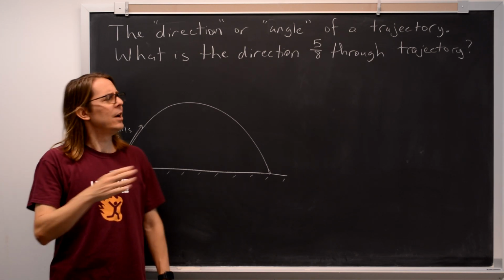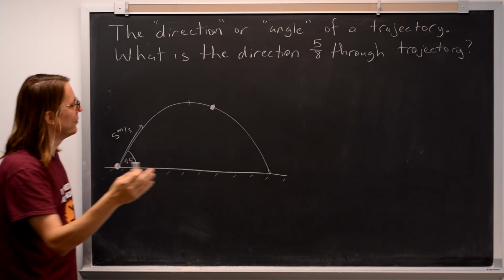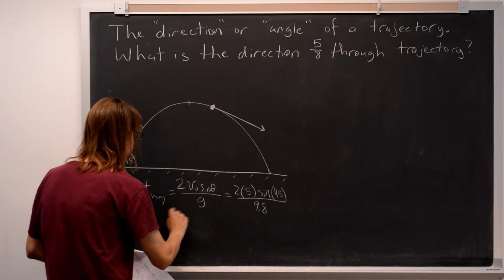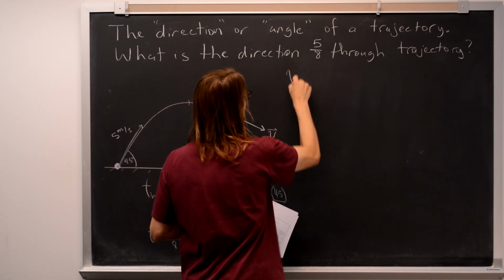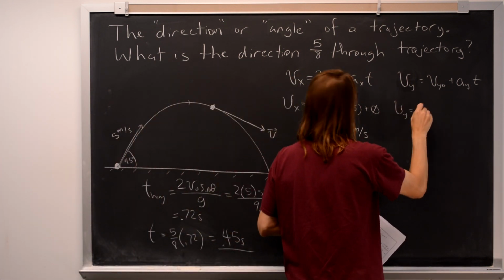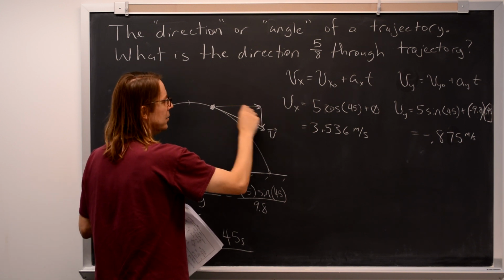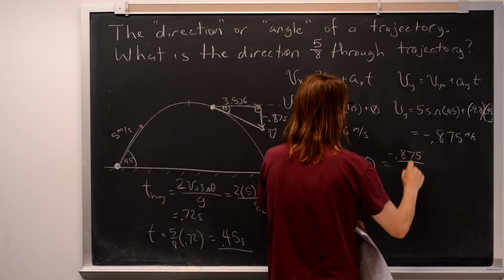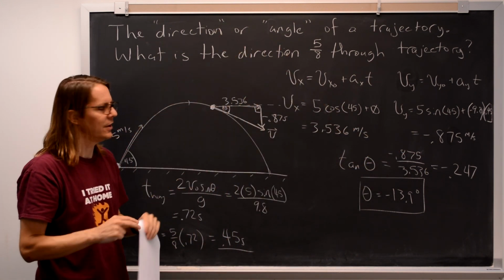Lecture 2D - The Direction of a Trajectory Problem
You may need to be able to find the direction of a trajectory at a certain point.  Here is how to do it.